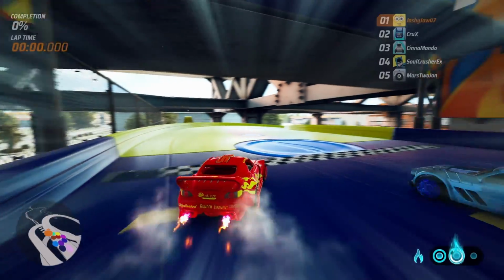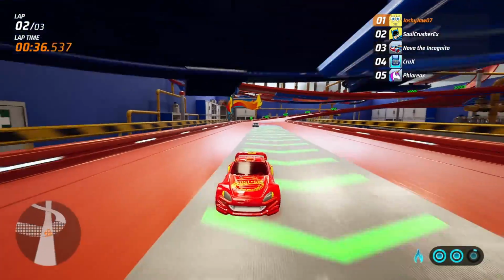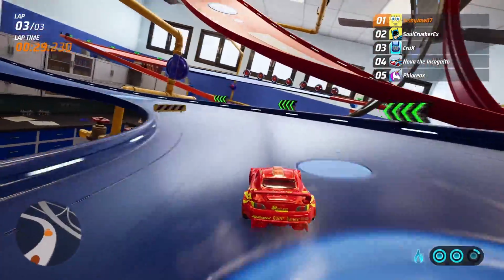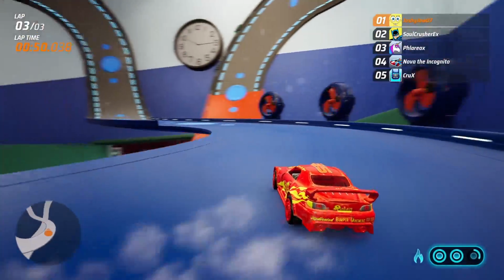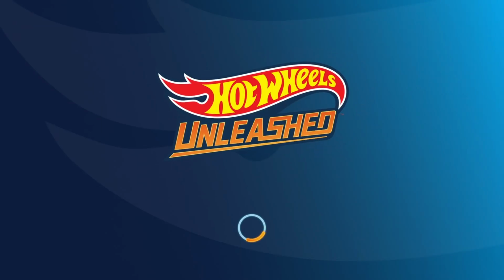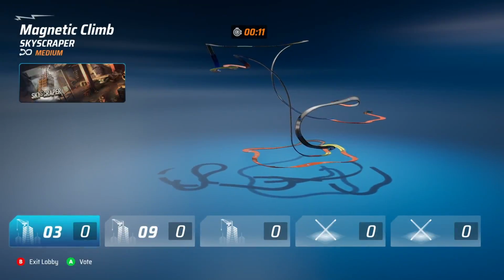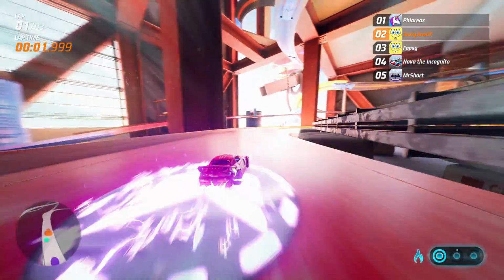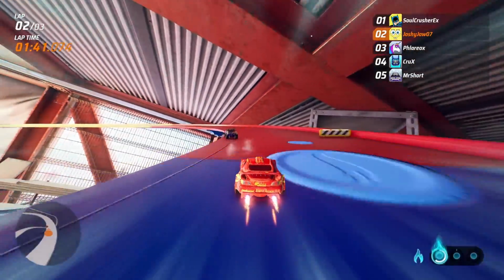HOT WHEELS UNLEASHED! LIGHTNING MCQUEEN!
Welcome to HOT WHEELS UNLEASHED! The new third person racing game packed with endless possibilities due to the ability to collect a vast variety of cars ranging in rarity and being able to create new tracks!

HOT WHEELS UNLEASHED is full with multiplayer modes and the ability to complete side story like quests to keep you busy! As well as this you can create your own basement and showcase your room to other people, designing it however you want! You can then also create your own tracks with wacky loops and obstacles!

In this episode we use the Lightning McQueen livery on the Honda S2000 with hopes of getting 1st place!